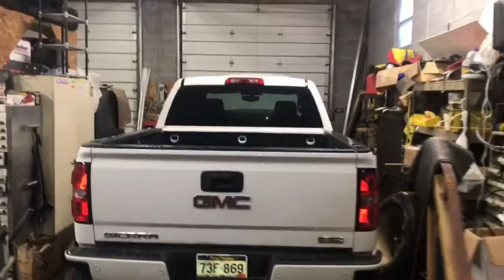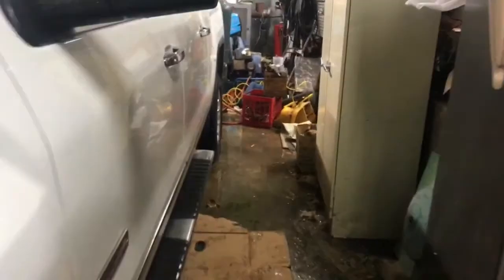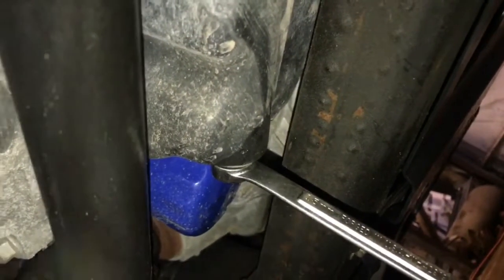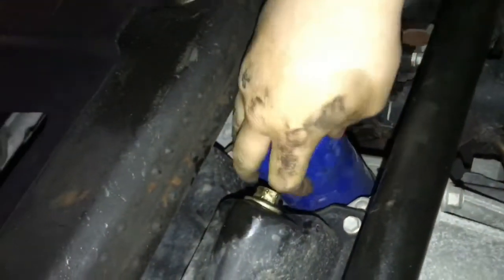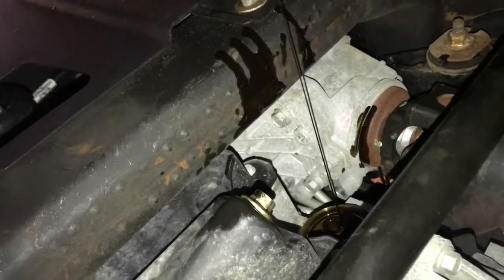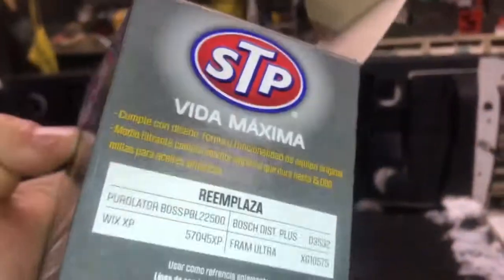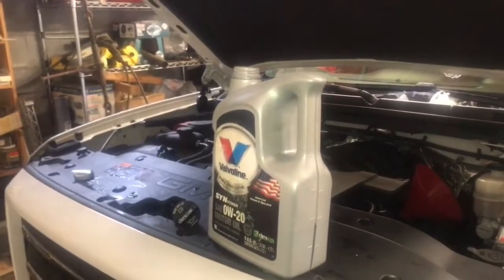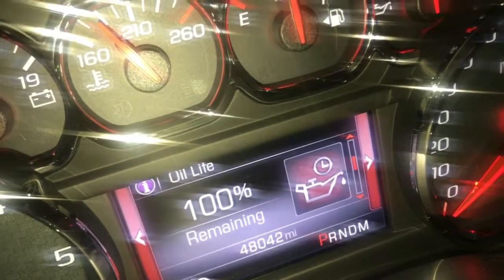2014 GMC Sierra All Terrain - Changing The Oil !